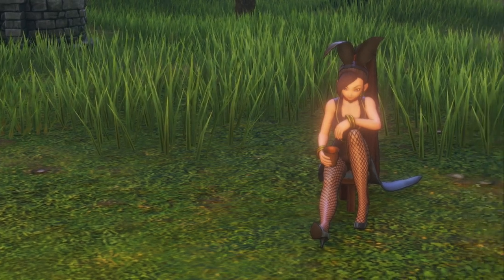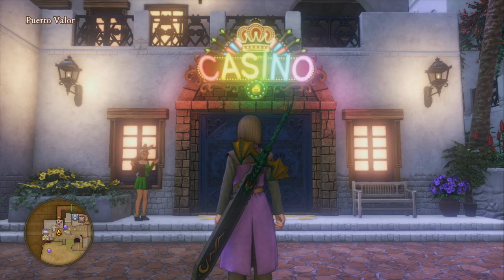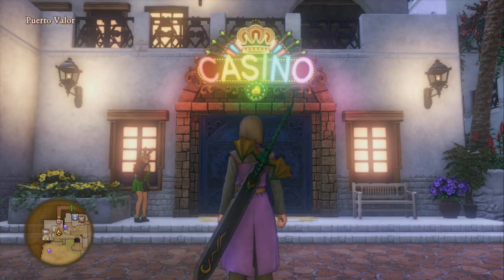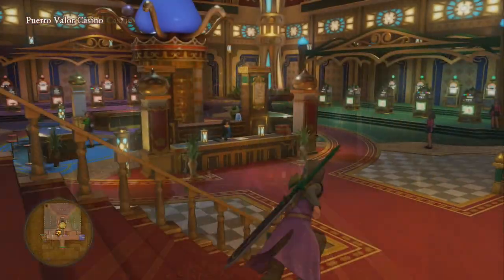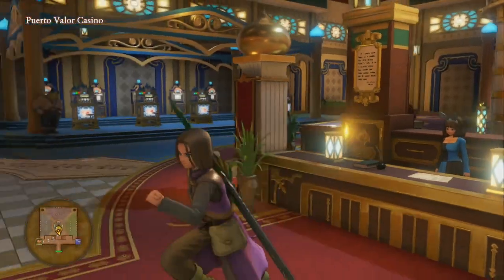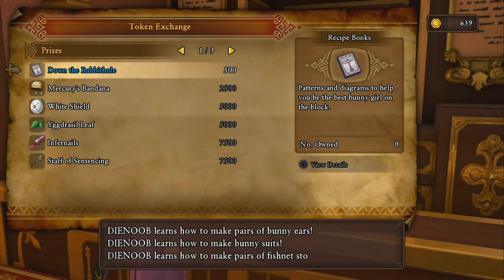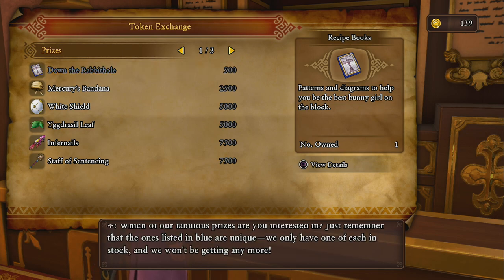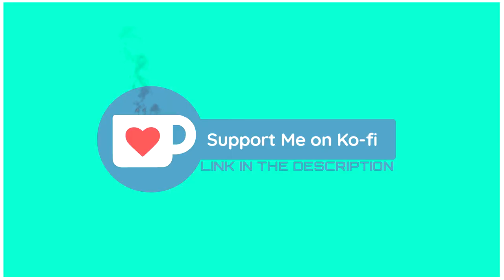Dragon Quest XI HOW TO GET BUNNY SUIT COSTUME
Materials & Locations:

-Cottontop: Costa Valor/ Hotto
-Fine Fur: Dundrasil Region / Dropped By Platypunk
-Narspicious: Gallopolis Well / South Gallopolis Camp Merchant
-Butterfly Wing: Heliodorian Foothills/ The Emerald Coast
-Faerie Fluff: Buy In Puerto Valor Shop
-Celestial Skein: Laguna Di Gondolia/ Zwaardrust Region